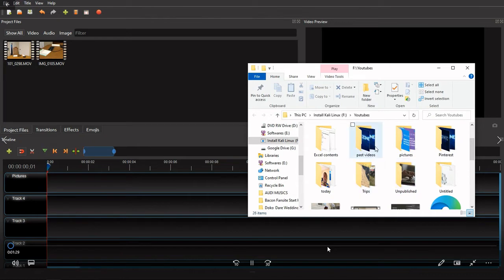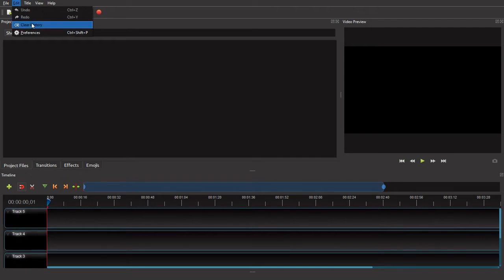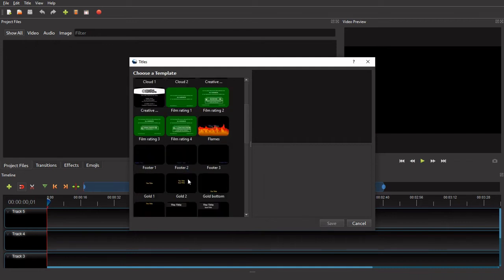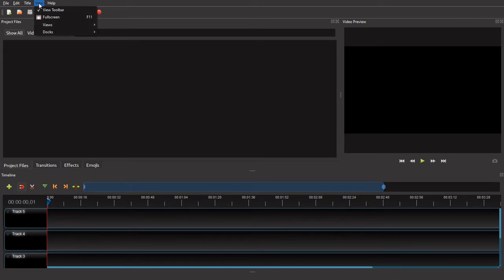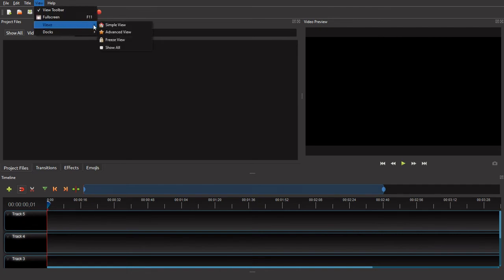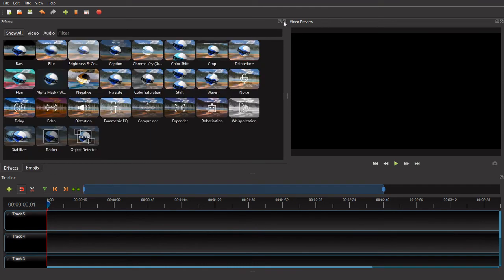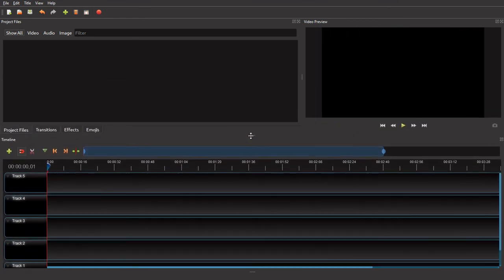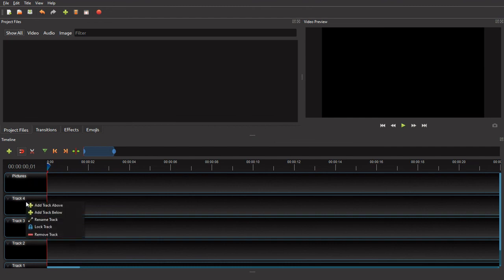OpenShot Video editor explained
The OpenShot video editor is a free and open-source video editor for Windows, macOS, Linux and Chrome OS. It has one of the simplest and most user-friendly interfaces. Today's video will guide you through the video editor by explaining everything about the editor.
Feel free to click on the following link to download the application.